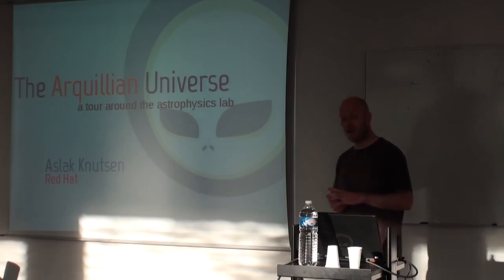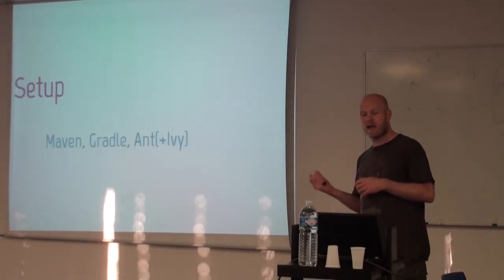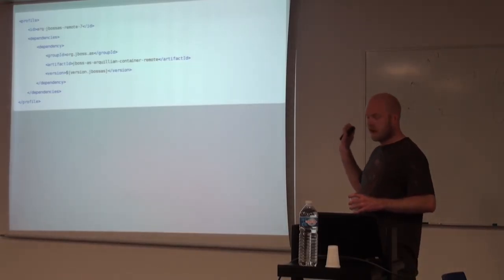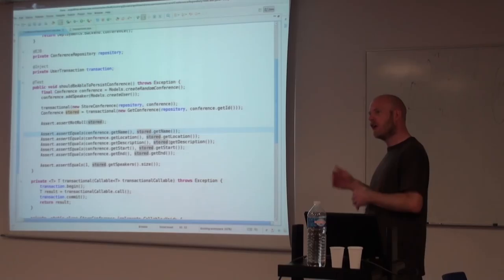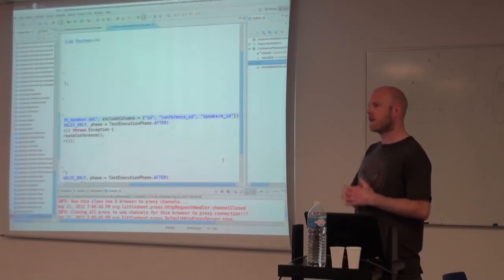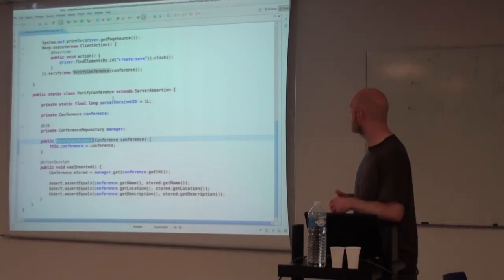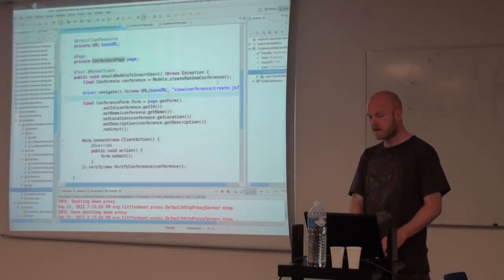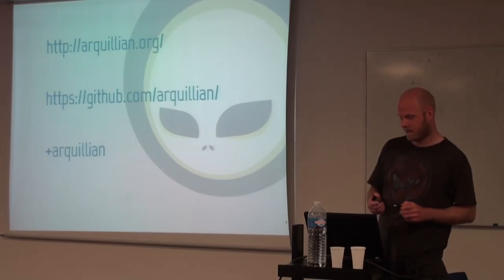Arquillian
"Arquililan" by Aslak Knutsen, lead at JBoss, at the Riviera JUG (September 21, 2012).